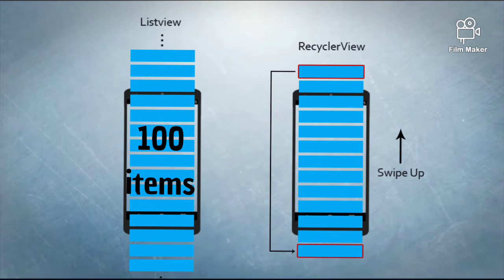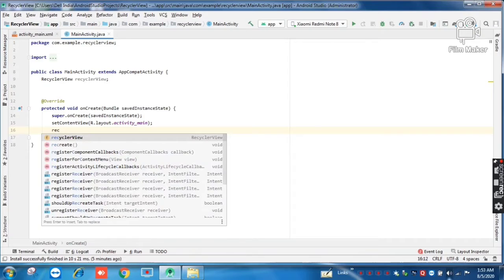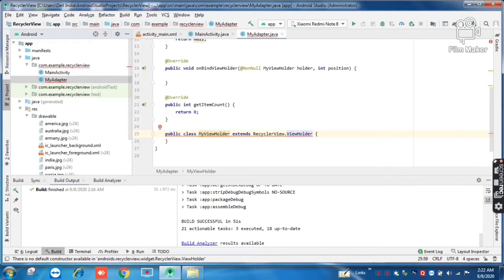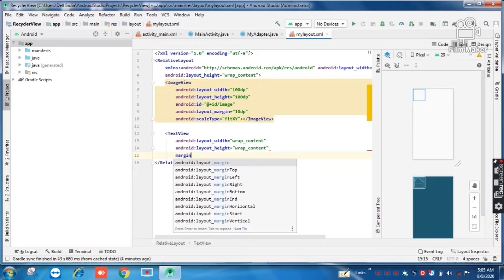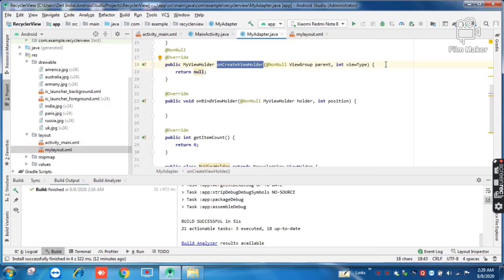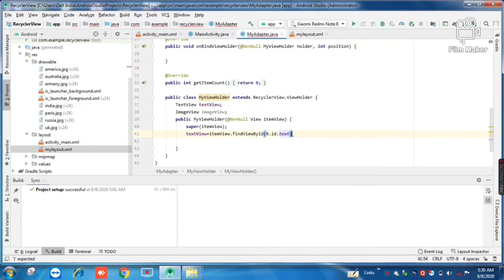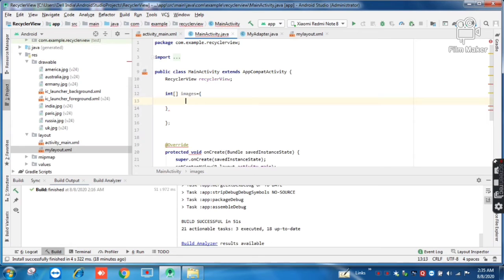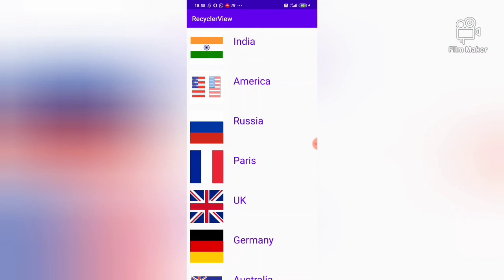Recycler View in Android Studio | Detailed description of Recycler View.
Learn to work with recycler view in Android Studio in most simple ways.